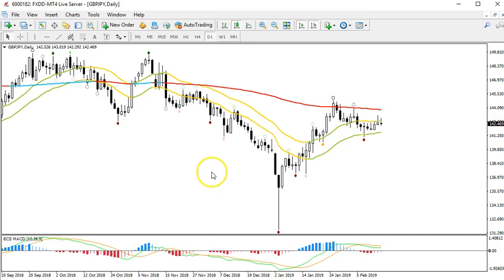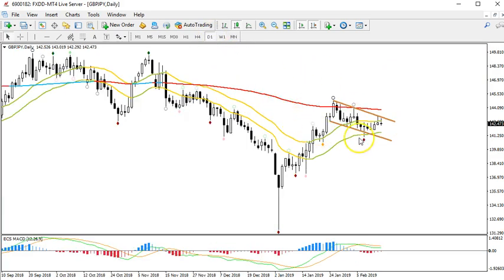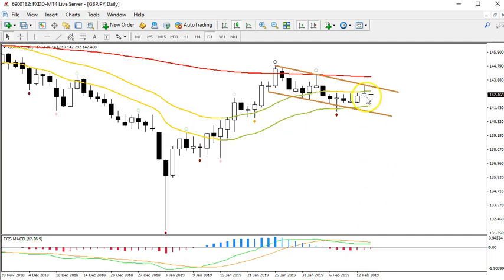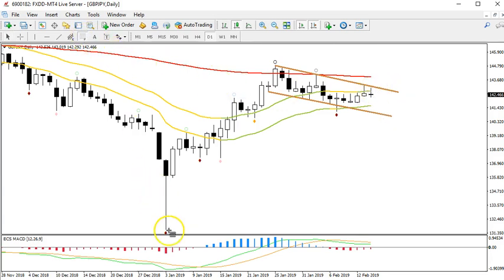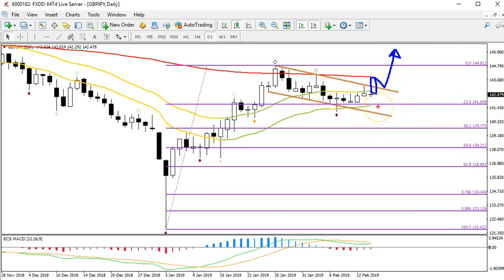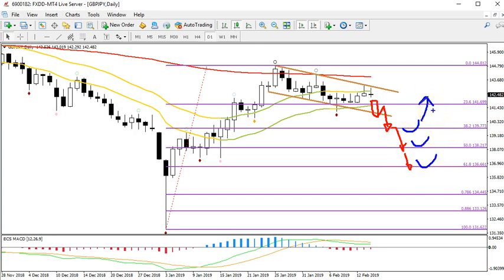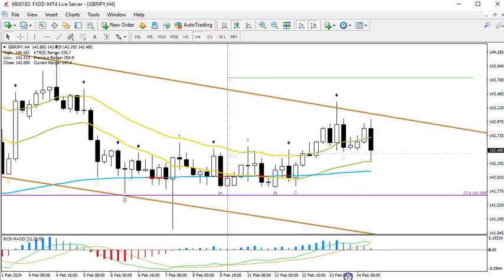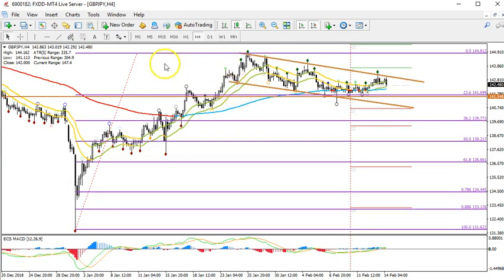GBP/JPY Bull Flag Chart Pattern Aims for 149 or 148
The GBP/JPY is building a bull flag continuation pattern after it showed strong bullish momentum. A bullish breakout is likely if price manages to break above the resistance of the flag and the 21 ema zone. A bearish brreak would indicate a failed pattern and price could test the Fibonacci retracement levels instead.